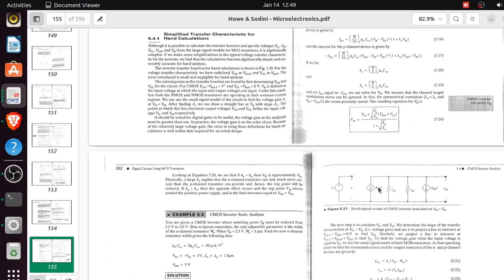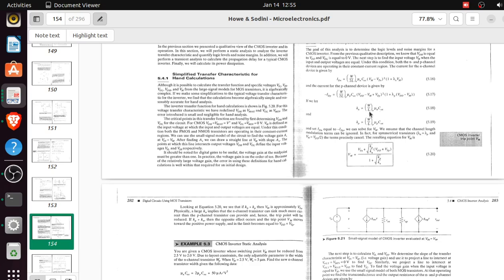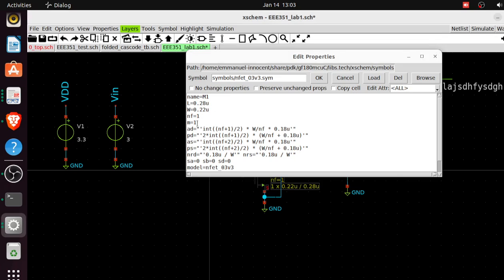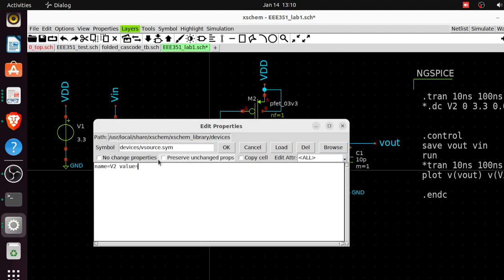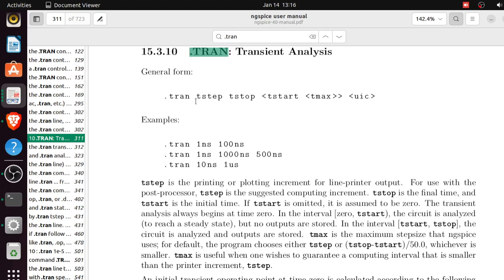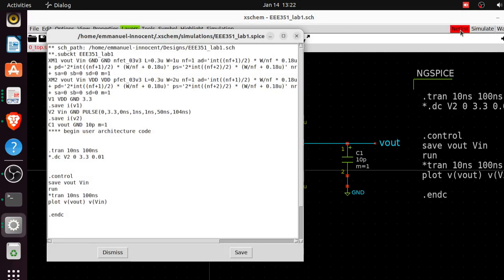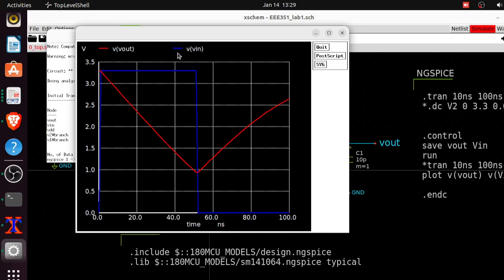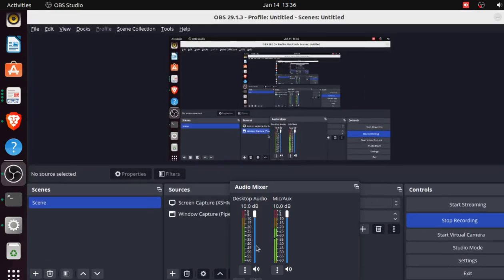EEE351 -- Microelectronic Devices and Circuits Lab 7 -- Design and Simulation of the CMOS Inverter